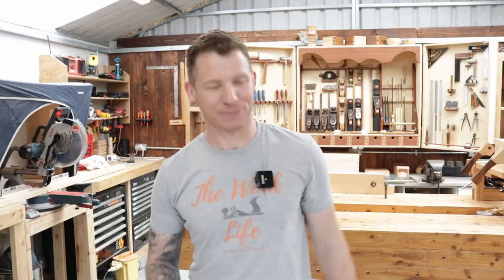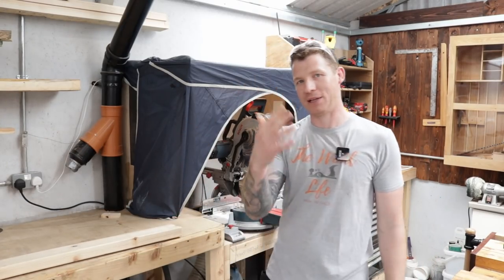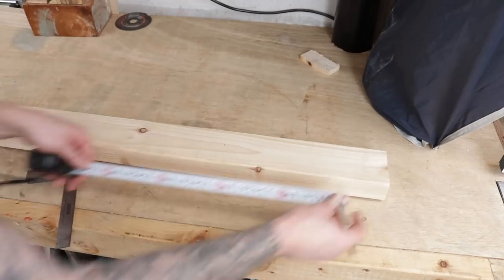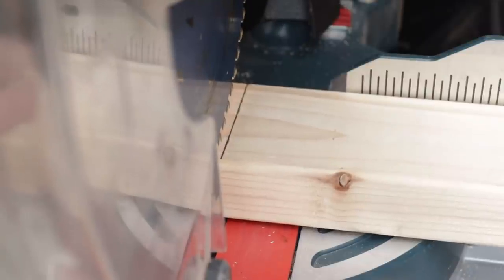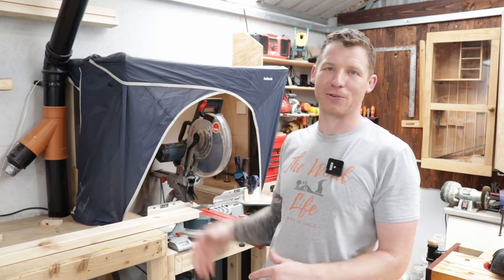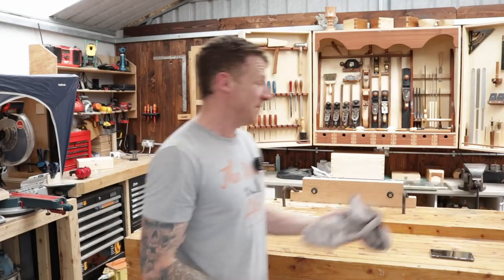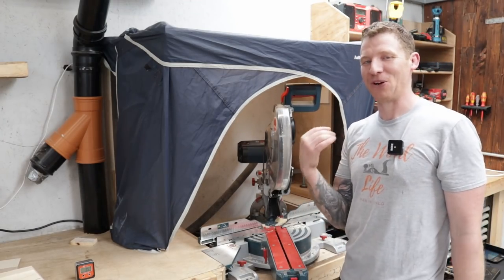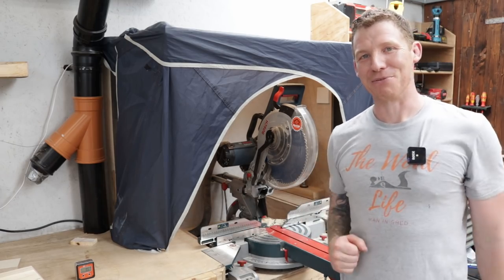Got Your First Mitre Saw? Here's Some Handy Tips! Tool Tips#1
In this video I answer a subscribers question and give some tips on using your first mitre saw.

Tools, Books and lights I use are here!!

UK Link!
Collins Complete Woodworking Manual
Complete Guide To Joint Making
USA Link!